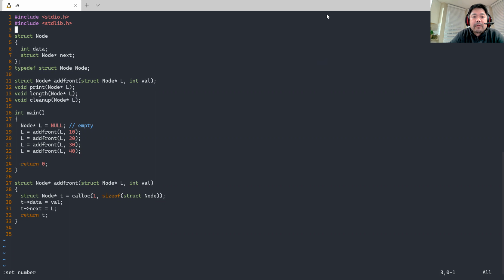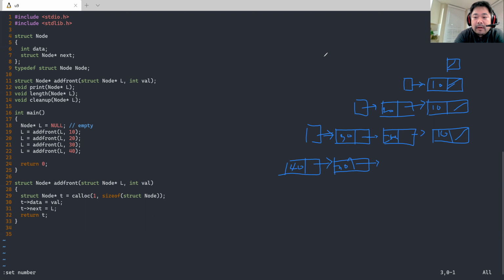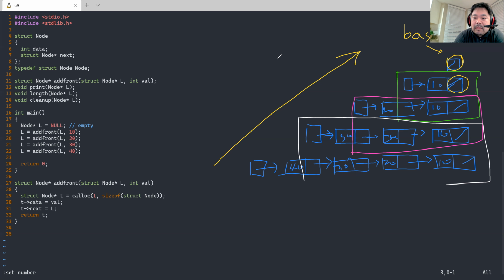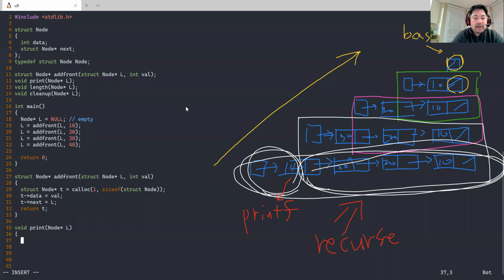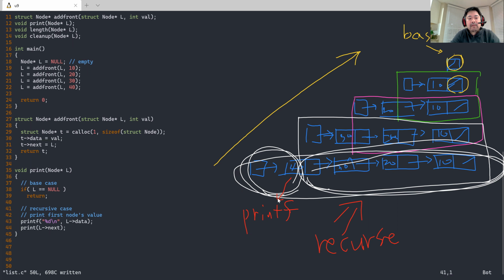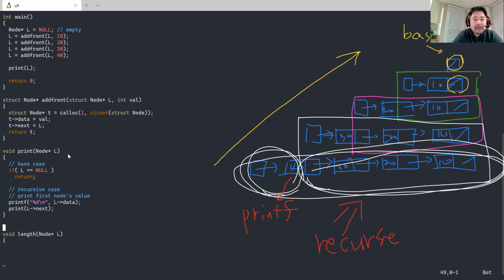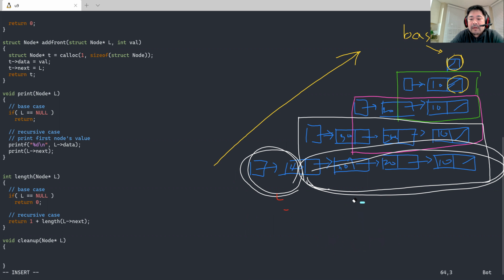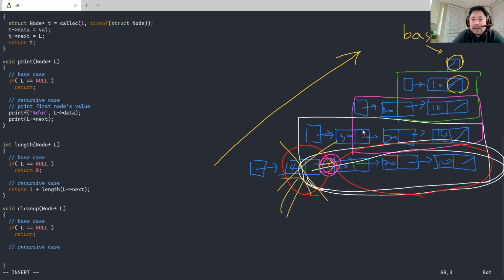IC210: Unit 9: Linked lists with recursion